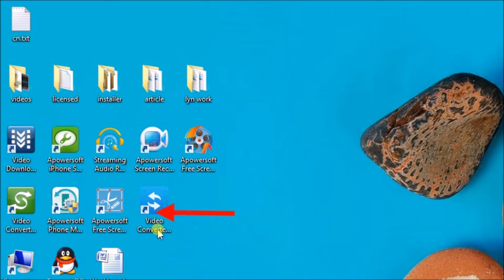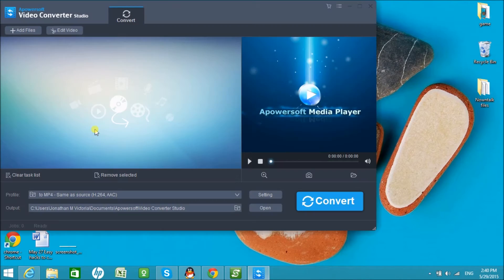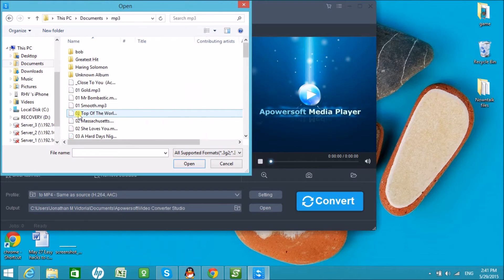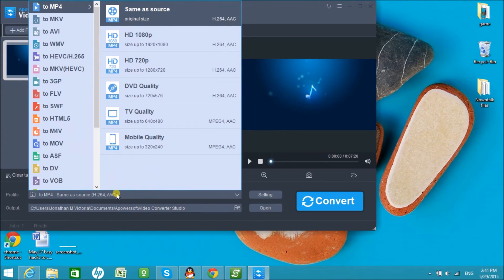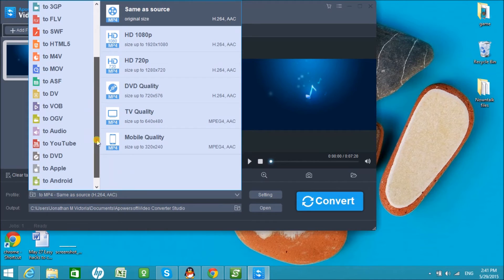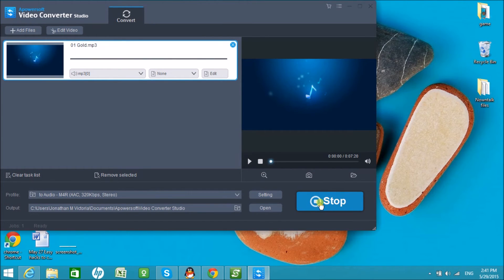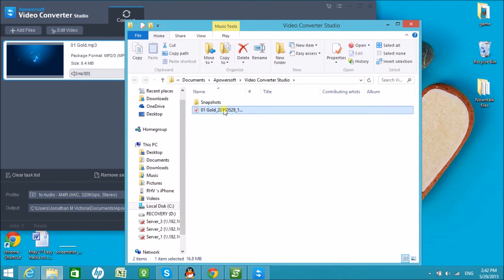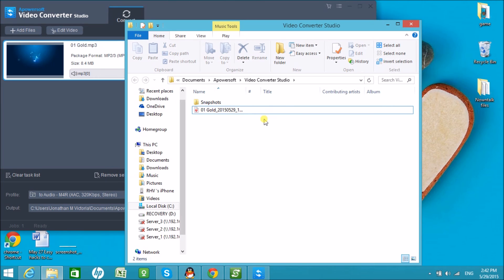How to convert MP3 to M4R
This video is about how to convert MP3 to M4R using Video Converter Studio. We need an M4R format so that we can use and play such file in an iPhone. We can also use it as a ringtone. At the end of the tutorial, you will be able to convert any MP3 file to M4R for your future use.